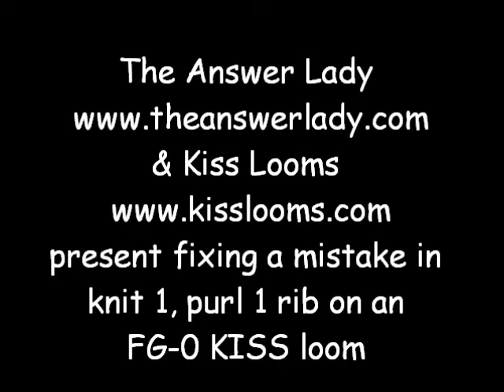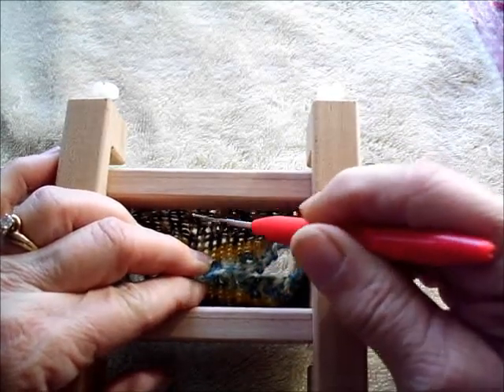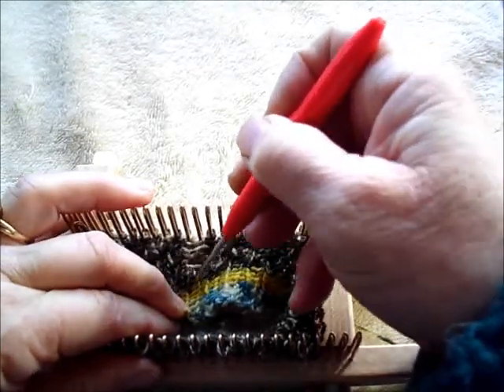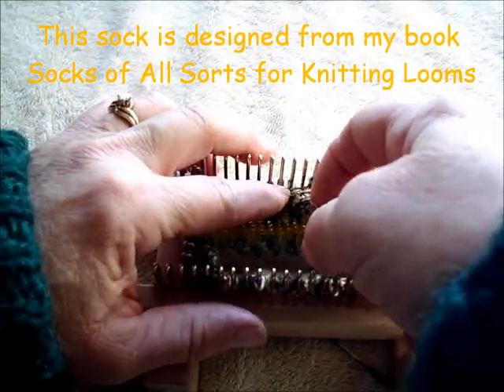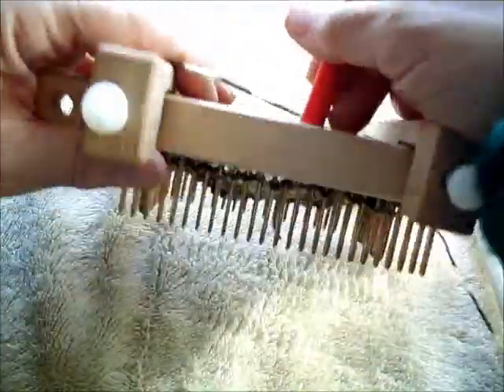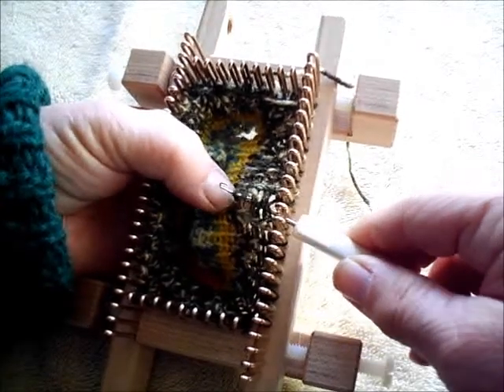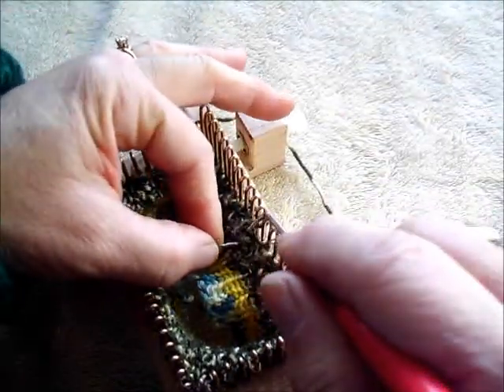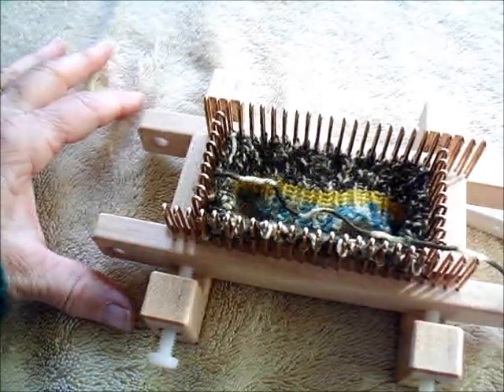Fixing a ribbing mistake on the FG 0 Kiss loom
FG-0 looms are the smallest that Kiss makes. They knit very fine yarns. Here we discuss what to do if you discover a mistake a few rows back in the ribbing on such a loom. Frogging would be no fun and fortunately, it is not necessary. This is one of a series of Kiss technique videos. The socks being knitted are based on designs in the book Socks of All Sorts for Knitting Looms, found in my Ravelry store.